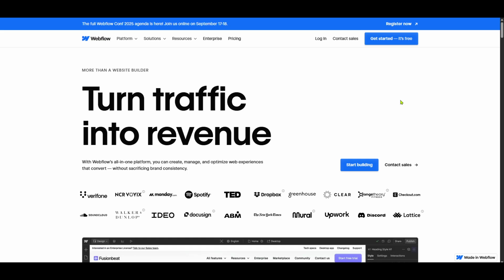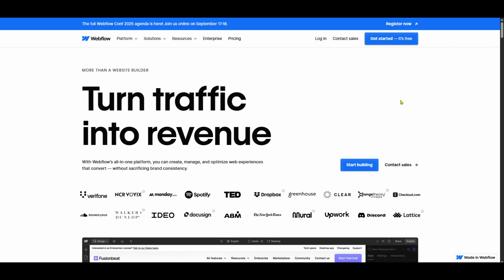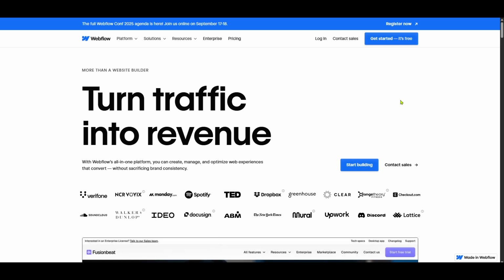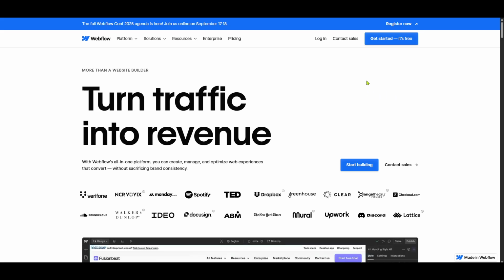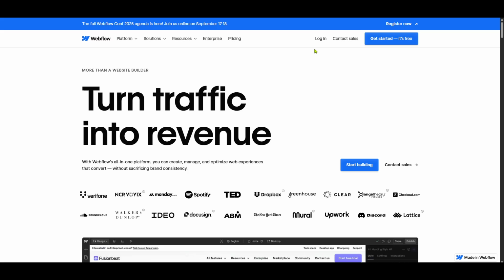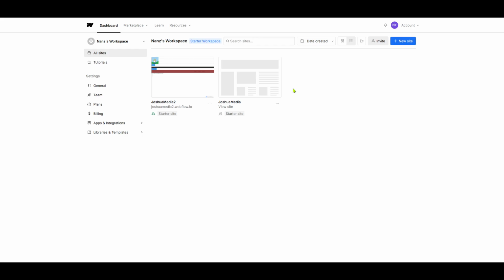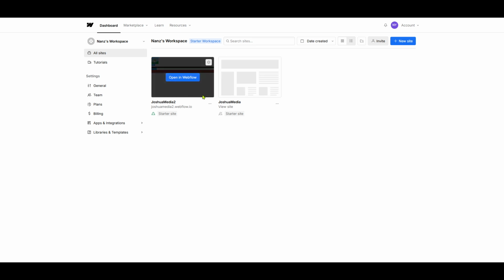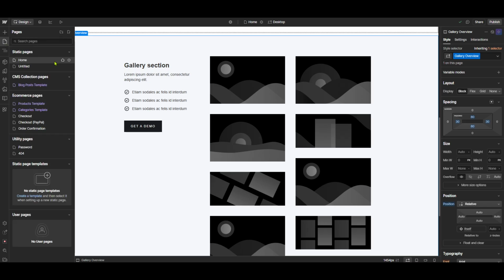How To Reset Template Webflow [2025 Guide]